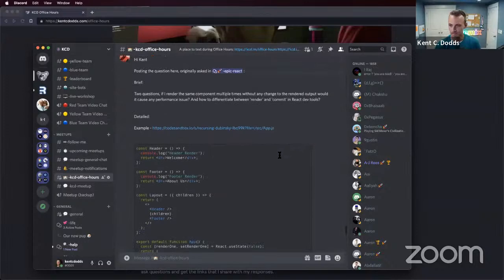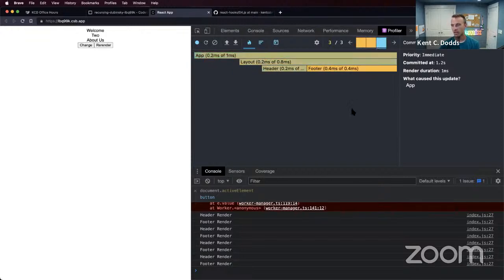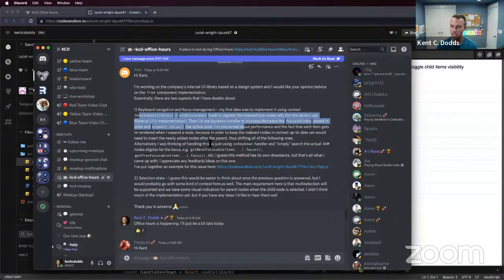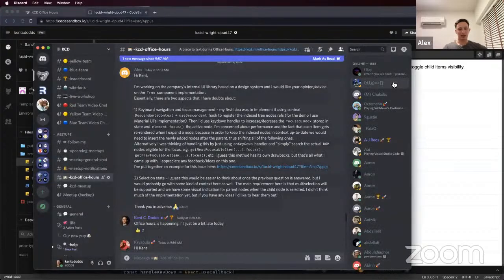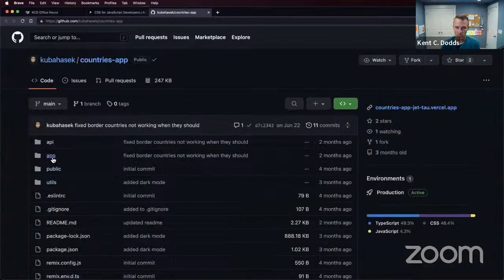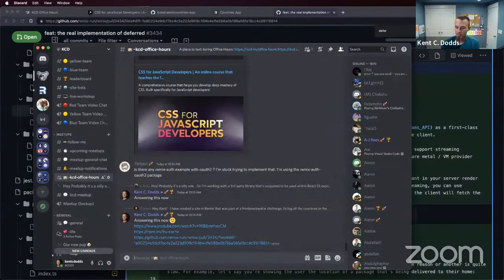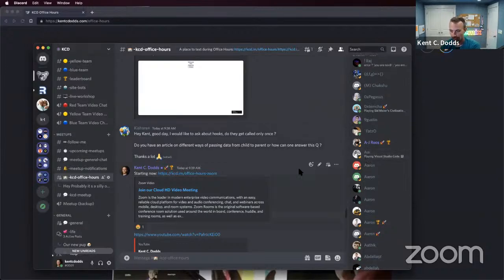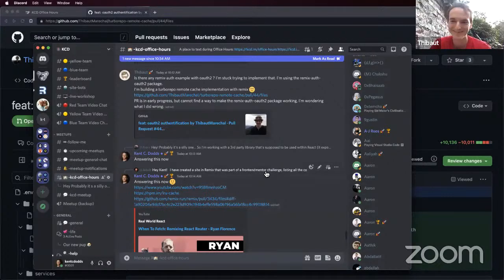KCD Office Hours 2022-09-02